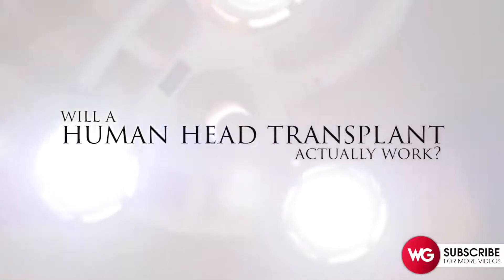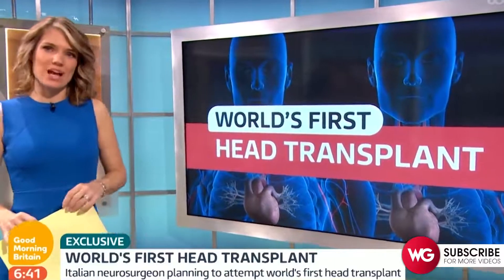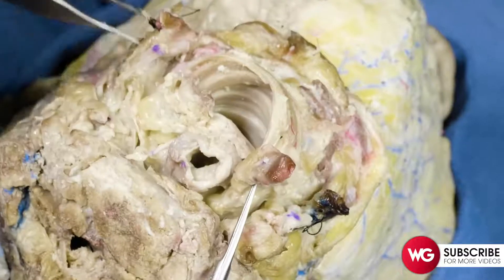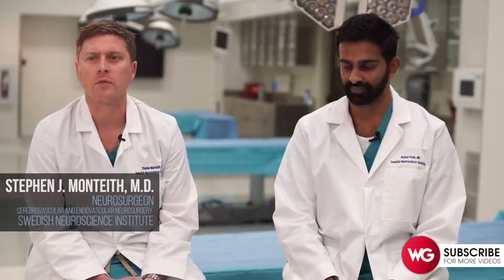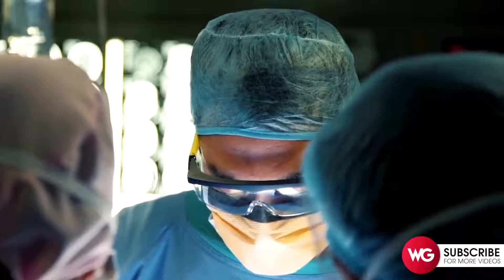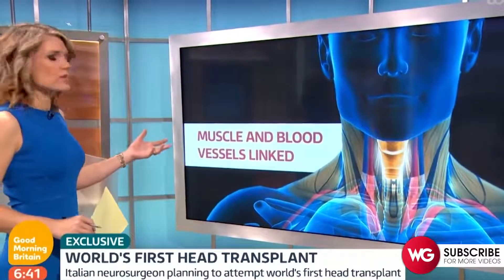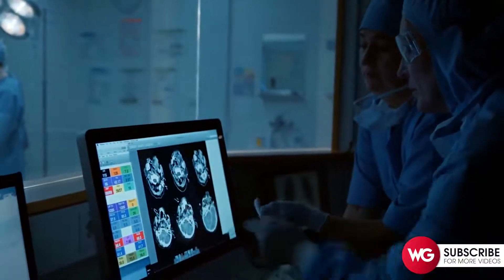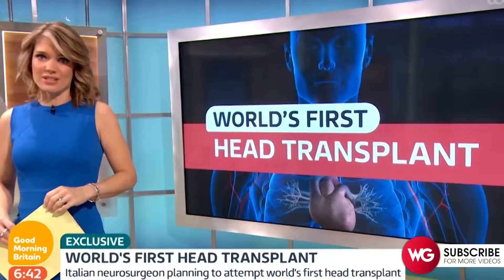LATEST UPDATE ☆☆ Human Head Transplant to happen in 2018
Italian neurosurgeon, Dr Sergio Canavero will carry out first human head transplant surgery on Russian donor Valery Spiridonov in Early 2018 (instead of late 2017). He suffers from Werdnig-Hoffman, also known as spinal muscular atrophy. Read on for more.

When & Where will it Happen ?
The operation was originally scheduled for December 2017, some where in ITALY. But due to local pressure, the recipient Valery Spiridonov has backed off. So now it will be carried out in CHINA and donor will be a Chinese man who is Brain Dead. Government of China has given full support for the procedure

Who will Do It ?
The whole transplant procedure will be carried out under direct supervision & authority of Italian Nuerosurgeon Dr. Sergio Canavero. He will be teaming with Dr. Xiaoping Ren, a neurosurgeon from China’s Harbin Medical University. Ren is no stranger to head transplants as he has performed the procedure on 1000 different mice

How will it be Done ?
Dr Canavero has named the procedure HEAVEN, which is an acronym for head anastomosis venture. Anastomosis involves the surgical connecting of two parts.
The cost of the 36-hour operation, assisted by a medical team of doctors & experts ( 150 people), which could only be performed in one of the world’s most advanced operating theaters, has been estimated to cost US$ 21 million.
And he insists all of the necessary techniques to transplant a head onto a donor body already exist.
Both donor and patient would have their head severed from their spinal cord at the same time, using an ultra-sharp blade called GEMINI-TOME to give a clean cut.
The patient's head would then be placed onto the donor's body and attached using what Dr Canavero calls his 'magic ingredient' - a glue-like substance called polyethylene glycol (invented by William Sikkema) - to fuse the two ends of the spinal cord together.
The muscles and blood supply would be stitched up, before the patient is put into a coma for four weeks to stop them from moving while the head and body heal together.
When they wake the patient should be able to move, feel their face and even speak with the same voice.

ThanQ for watching this video. We upload new videos EVERYDAY.

Help Us Grow And Bring More Fun Videos To You.

☆☆ SOFTWARES USED : ☆☆

1. APPLE Final Cut PRO X
2. MOVAVI Slideshow Maker
3. PICASA for photo resizing
4. ADOBE PHOTOSHOP CC 2017

I declare that all Images used to make this video are from Google Search . Google Advanced Search Is used to find all images, usage rights: free to use, share or modify .Like,Watch and Subscribe.. Copyright Disclaimer Under Section 107 of the Copyright Act 1976, allowance is made for "fair use" for purposes such as criticism, comment, news reporting, teaching, scholarship, and research.